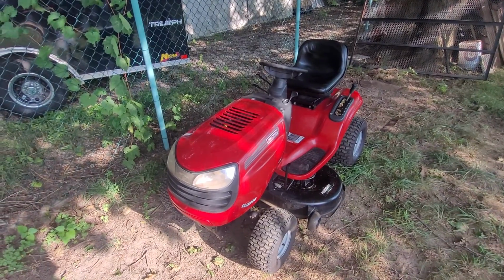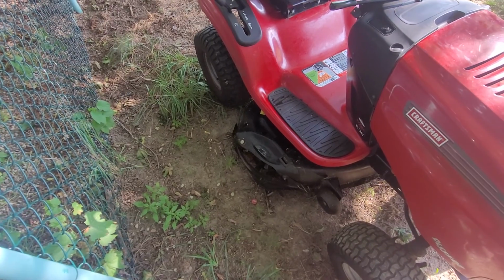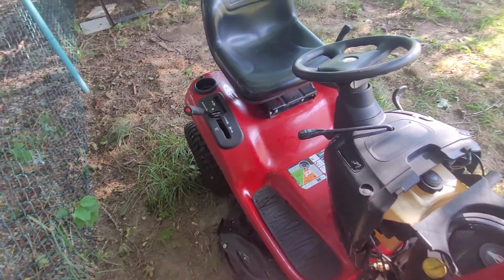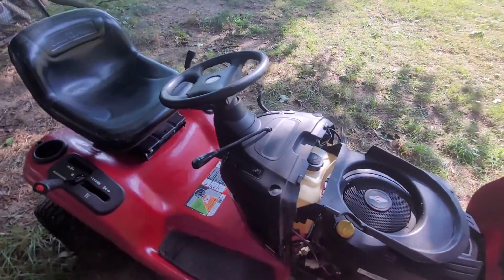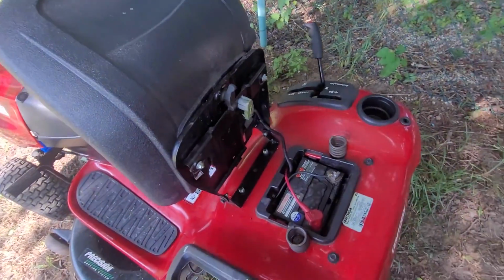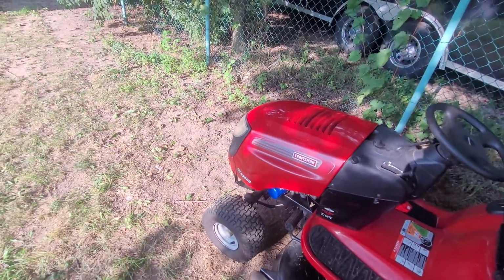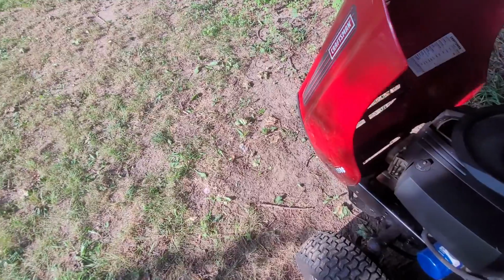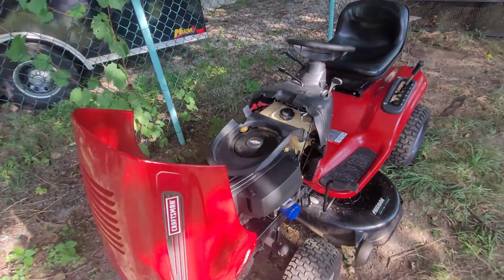Craftsman DYS3500 Finished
Tbe machine is finished, I could do more and I may depending on if it sells or not.